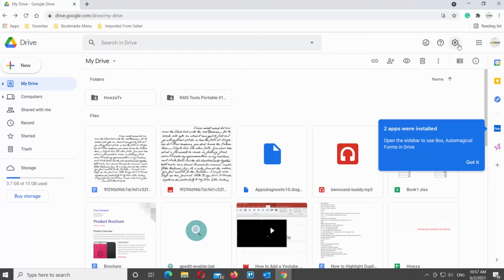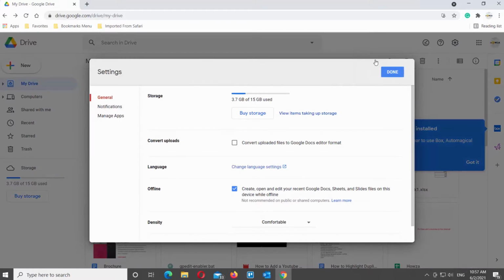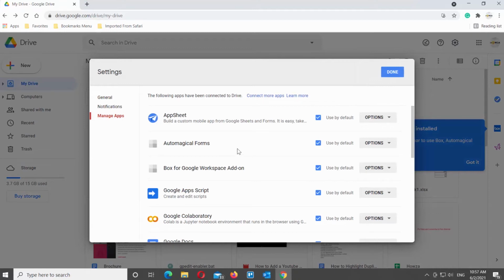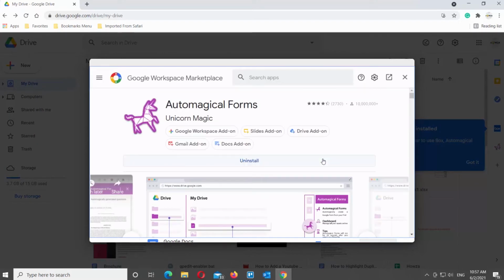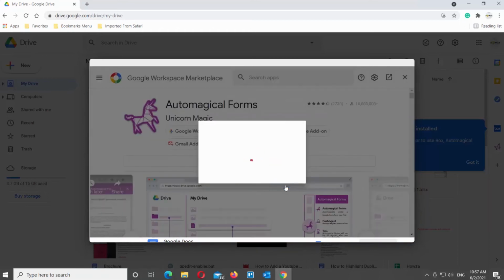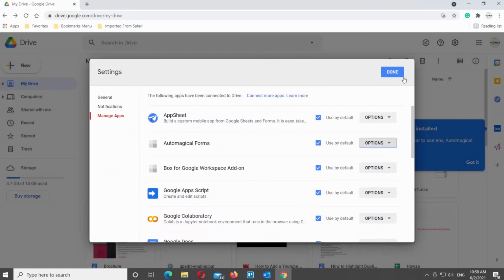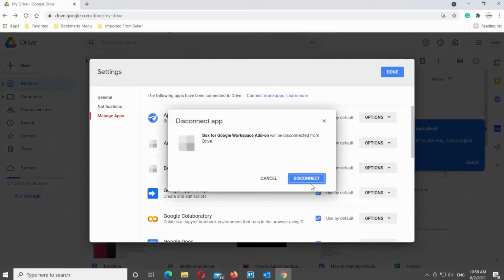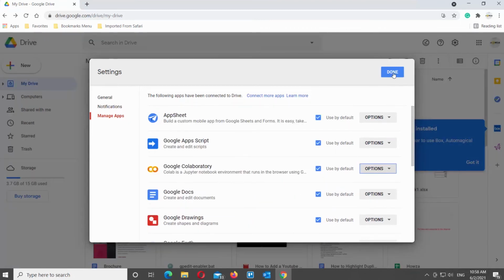How to Remove Add Ons from Google Drive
Hey! Welcome to HOWZA channel! In today's lesson, we will teach you how to remove add ons from Google Drive.
Click on the gear icon at the top right corner of the window. Choose Settings from the list. A new window will open. Choose Manage Apps from the left side list.
Look for the add on that you need. Click on Options. Choose View Product Page from the list. Click on Uninstall. Click on Uninstall app in the pop-up window. Close the window once you’re done.
Let’s remove another add on. Look for the add on that you need. Click on Options. Choose Disconnect from Drive. Click on Disconnect in the pop-up window.
Click on Done when you’re ready.